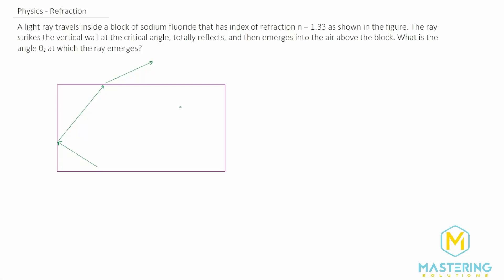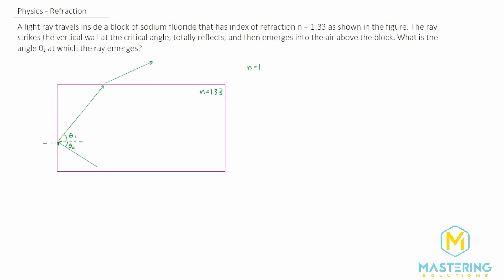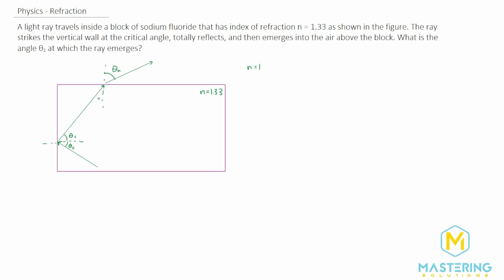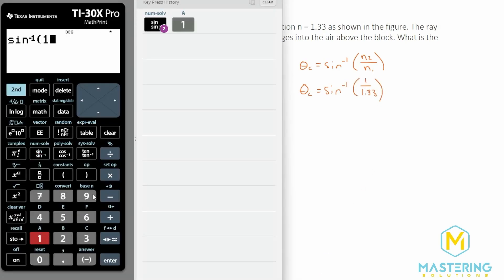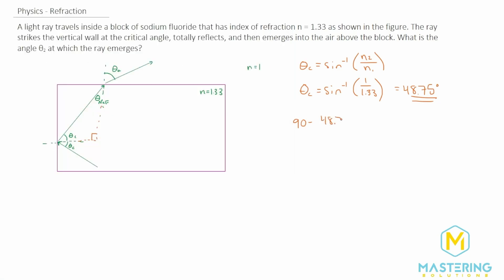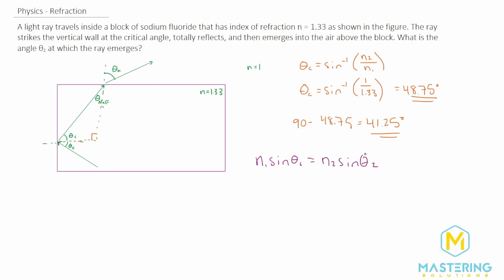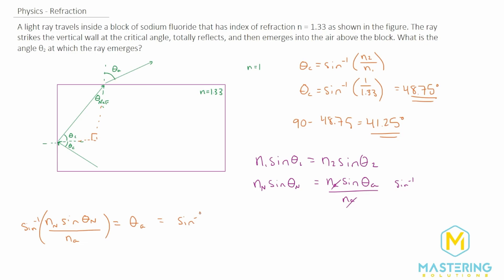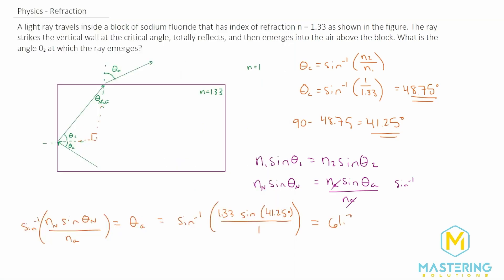18.23 Mastering Physics Solution-"A light ray travels inside a block of sodium fluoride that has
Mastering Physics Video Solution for problem #18.23 "A light ray travels inside a block of sodium fluoride that has index of refraction n = 1.33 as shown in the figure. The ray strikes the vertical wall at the critical angle, totally reflects, and then emerges into the air above the block. What is the angle θ2 at which the ray emerges?"

Physics Chapter 18 Ray Optics problem walk-through.

Calculators:
The best scientific calculator (THE ONE I USE AND LOVE) for chemistry, physics, engineering, and up through calculus (non-graphing)
Best graphing calculator for chemistry, physics, engineering, and up through calculus (graphing)

For brain health and focus:
Focus and Energy
Brain booster and memory support

For studying:
AirPods Pro
Alternate: Wireless Earbuds
Seat cushion (You'll laugh butt this SAVED MY LIFE IN GRAD SCHOOL!)